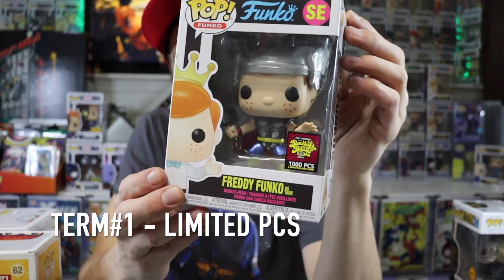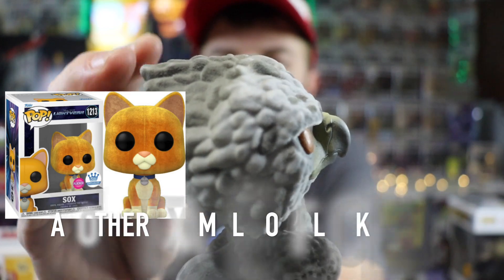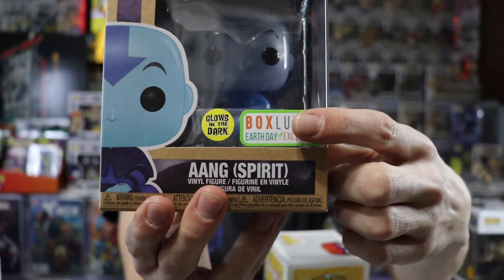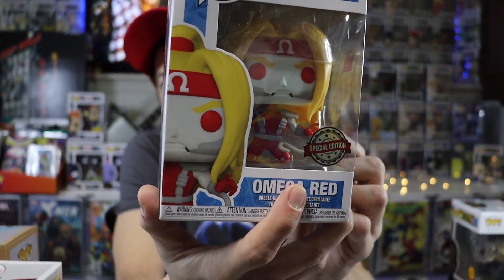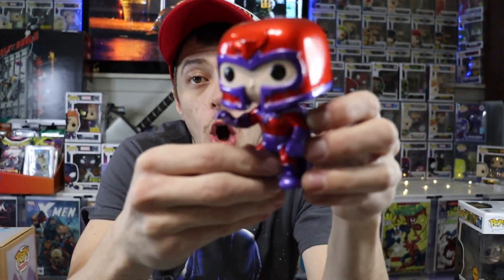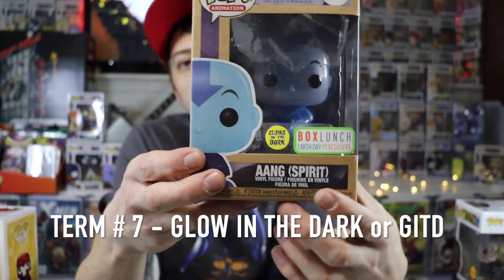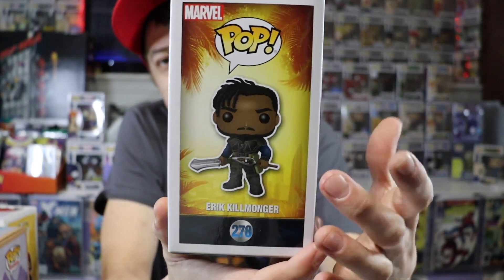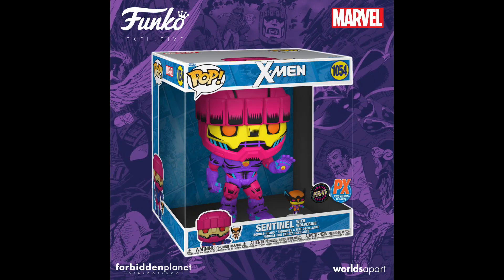FUNKO TERMINOLOGY | CONFUSING FUNKO TERMS EXPLAINED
This is not an exhaustive list just what i thought of this week! I will continue to do videos like this one once a week as there is tons more to cover!

FUNKO 101 | FUNKO TERMS | FUNKO VOCABULARY | FUNKO TERMINOLOGY